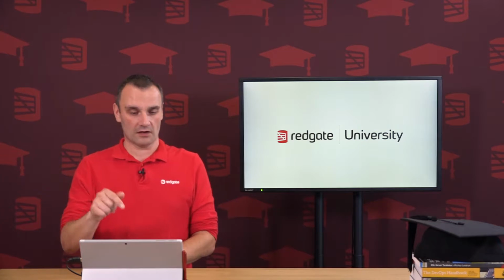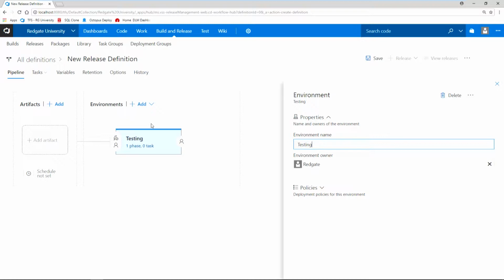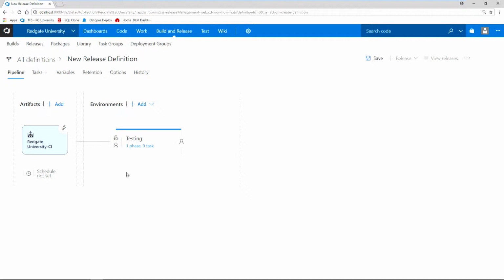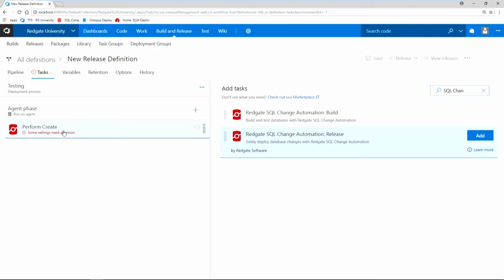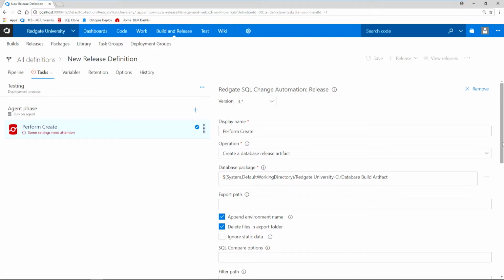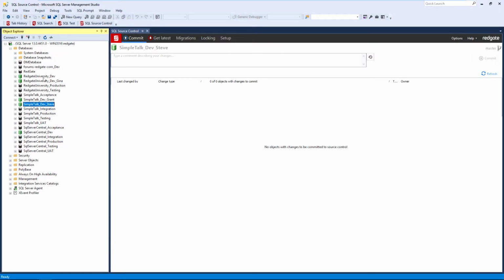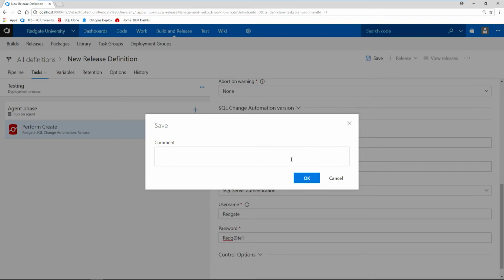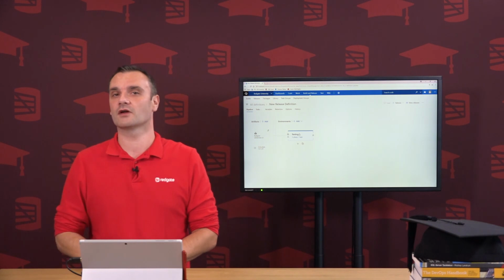SQ Change Automation Module 2: Creating a database release using the SCA Azure DevOps extensions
Update - Please note: In 2019 Micosoft renamed Visual Studio Team Services (VSTS) and Team Foundation Server (TFS) to Azure DevOps Services and Azure DevOps Server.  These are referred to in this video as VSTS and TFS.